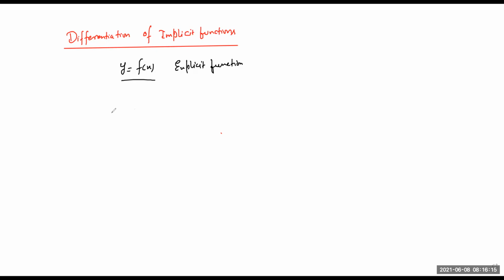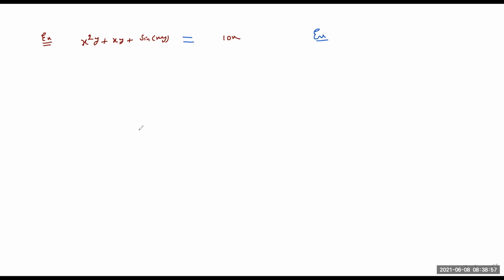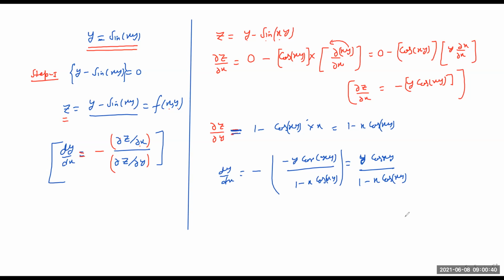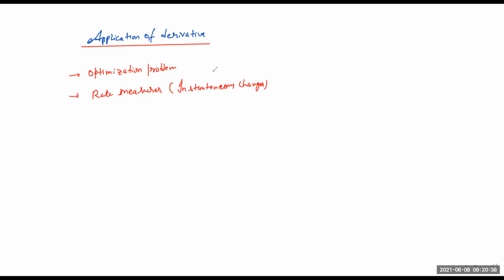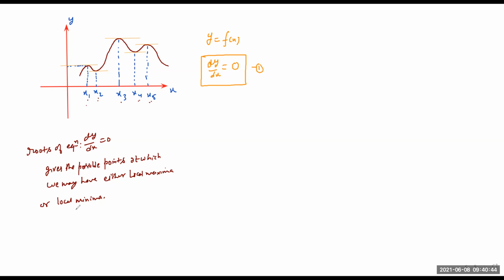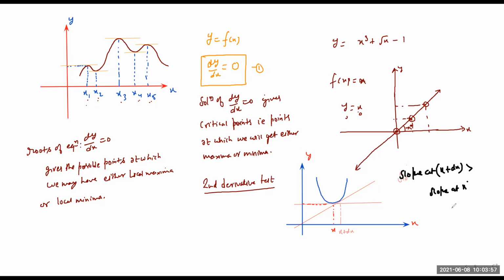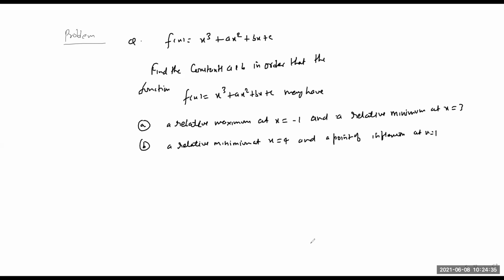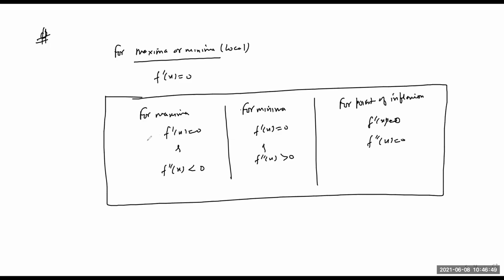Bridge Course 03 - L05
08th June 2021
Application of Derivatives, Maxima, Minima